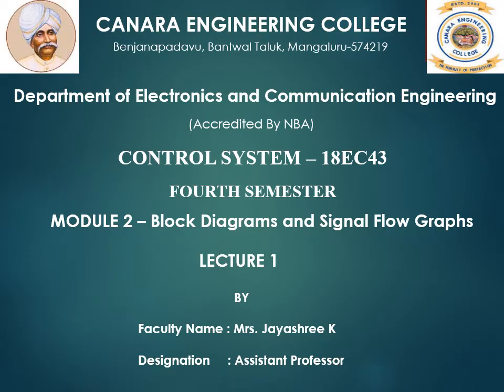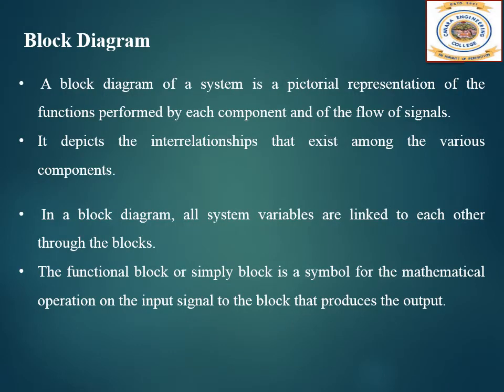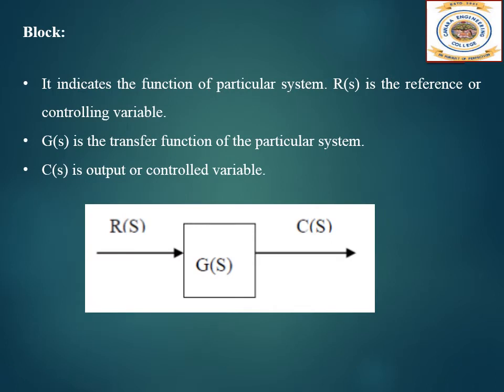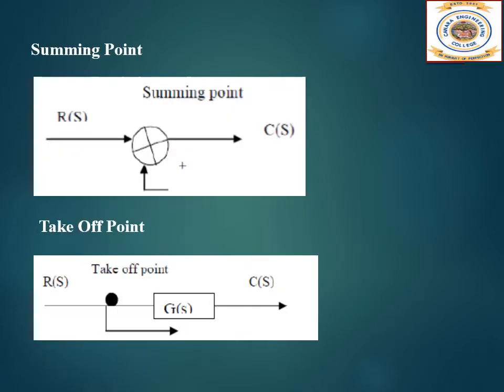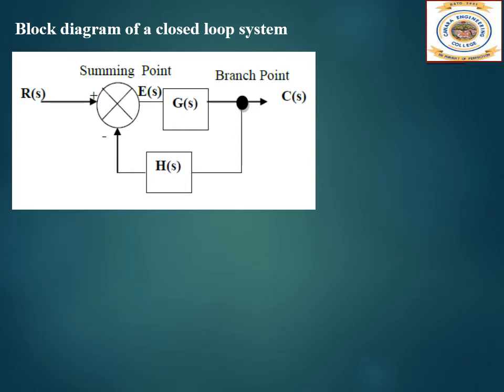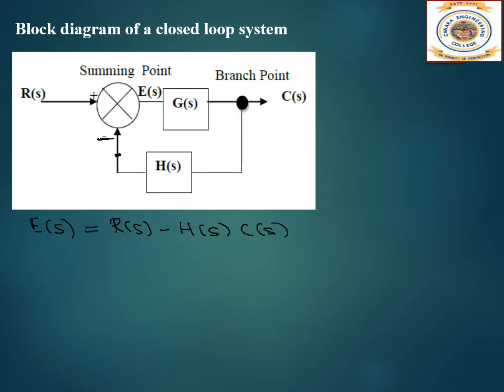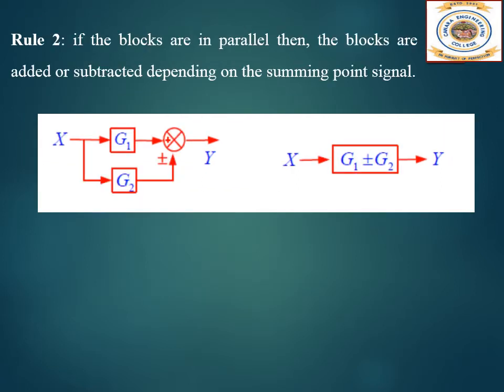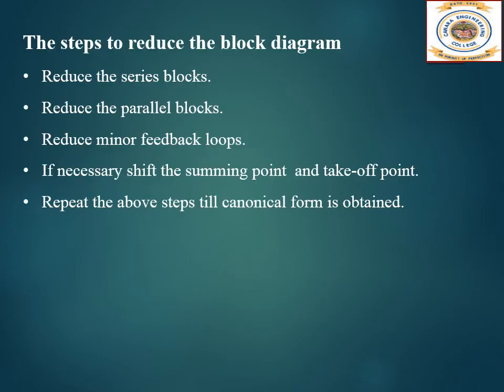VTU CS 18EC43 M2 L1 Block Diagrams and Signal Flow Graphs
In this video i have given introduction to Block Diagrams, Rules to be followed while finding the transfer function.

Lecture By: Jayashree K, Department of Electronics and Communication Engineeering, Canara Engineering College Mangalore